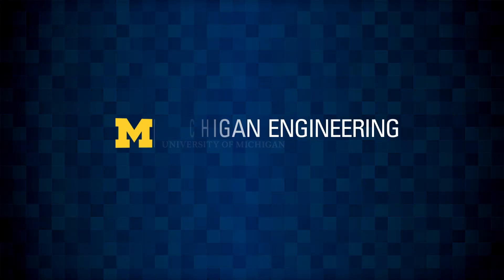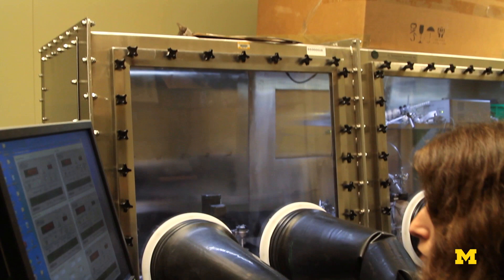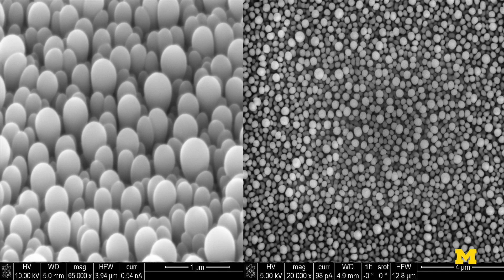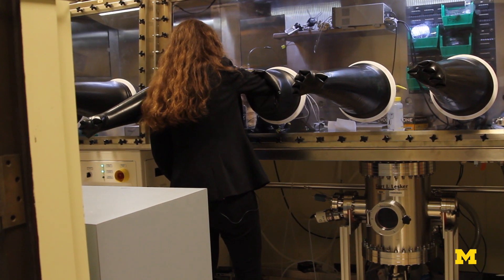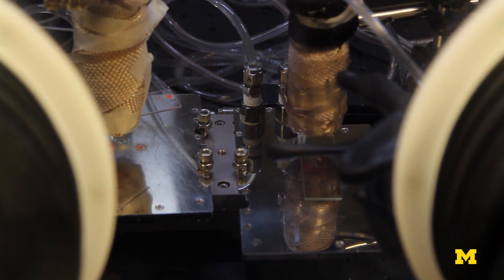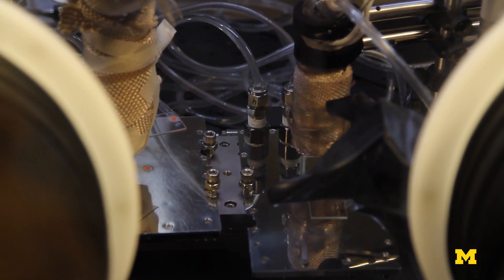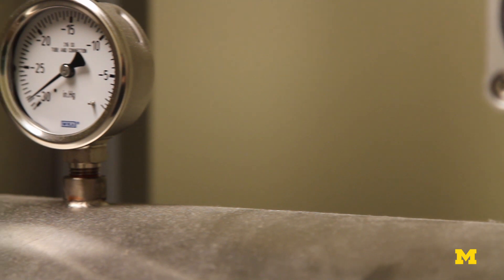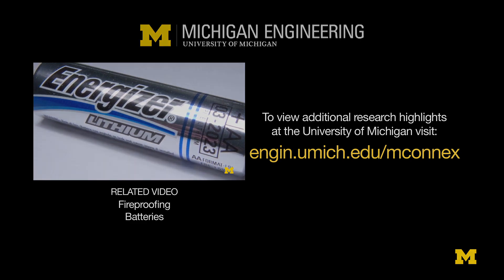Nanolobes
In designs that mimic the texture of starfish shells, Michigan engineers have had made curved ordered crystals. Such shapes are found readily in nature, but not in a lab. Crystals engineers typically make either have facets with flat surfaces and hard angles, or are smooth but lack a repeating molecular order. The researchers call them “nanolobes.”
Both the nanolobes’ shape and the way they’re made have promising applications. The geometry could potentially be useful to guide light in advanced LEDs, solar cells and nonreflective surfaces. A layer might help a material repel water or dirt. And the process used to manufacture them – organic vapor jet printing – might lend itself to 3D-printing medications that absorb better into the body and make personalized dosing possible. The principal investigator in this work is Max Shtein, associate professor of material science and engineering, macromolecular science engineering, chemical engineering and art and design.
ABOUT THE PROFESSOR:
Principal investigator Max Shtein is an associate professor of material science and engineering macromolecular science engineering and chemical engineering at the University of Michigan College of Engineering and associate professor of art and design in the Penny W. Stamps School of Art & Design His research areas include fundamental and applied challenges in physics and processing of organic and hybrid semiconductor materials and devices. Olga Shalev is a doctoral student in materials science and engineering. Her research interests include vapor jet based growth of organic semiconductor thin films, thermophysical properties and crystal growth of small molecular materials.